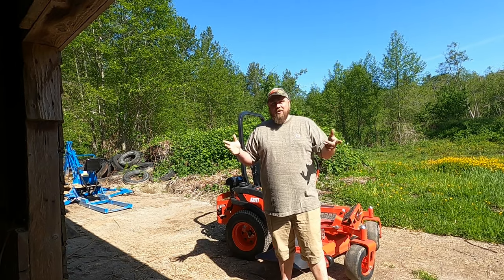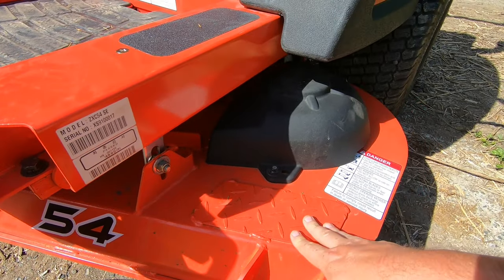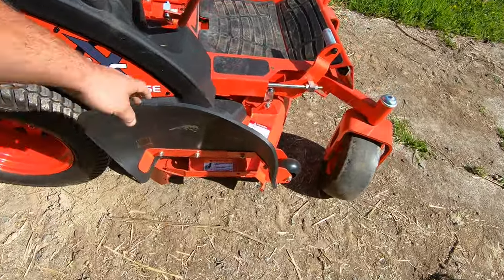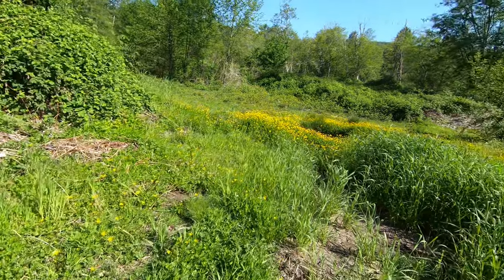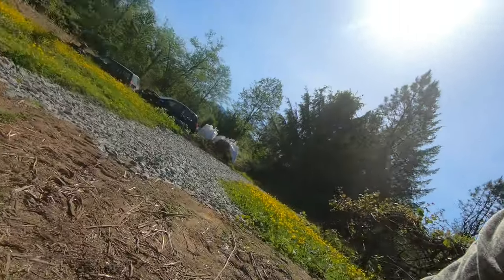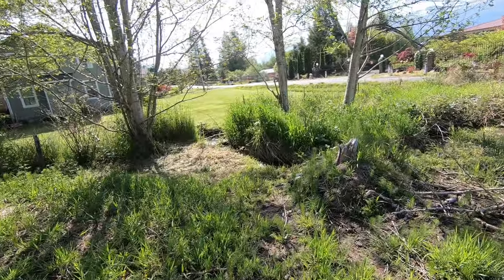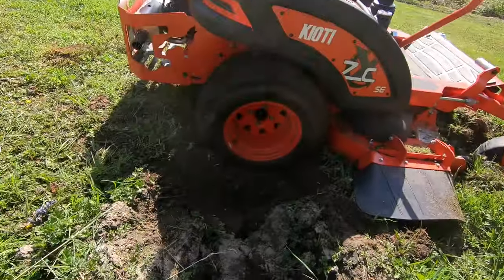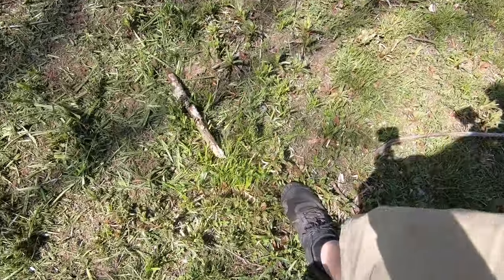Kioti Zero Turn mower review and real world use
I've got my hands on a Kioti commercial zero turn mower... how does it stand up to the abuses of a day on the farm?